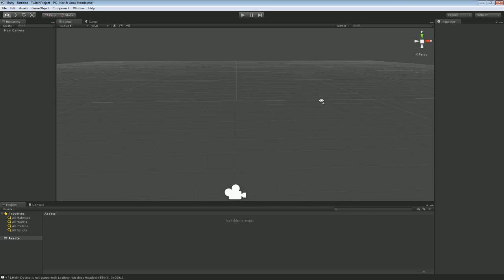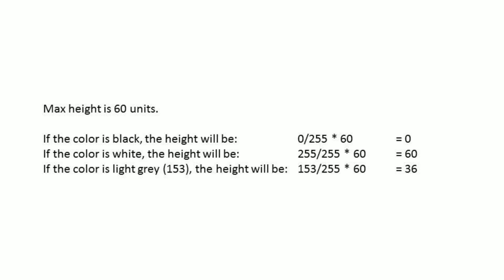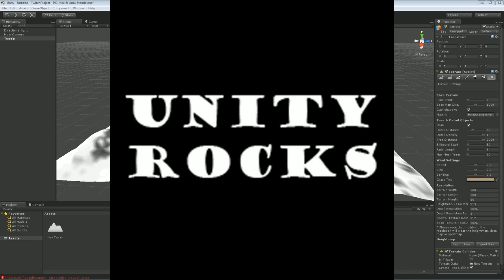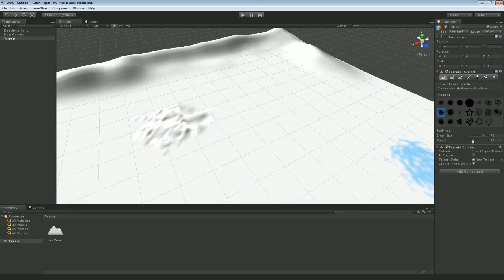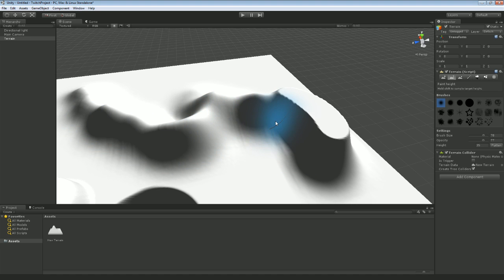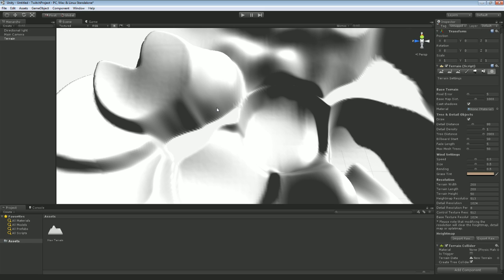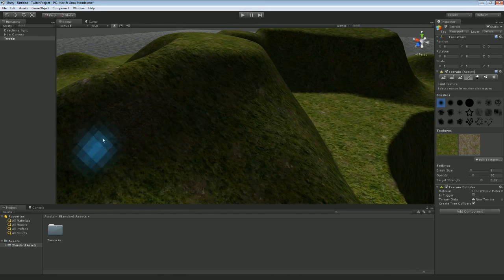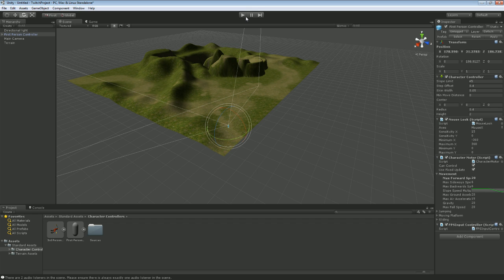Live Training 17 Oct 2013 - Terrain Sculpting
In this video we cover the concepts of terrain sculpting and texturing in Unity. -- You can see all of our live sessions